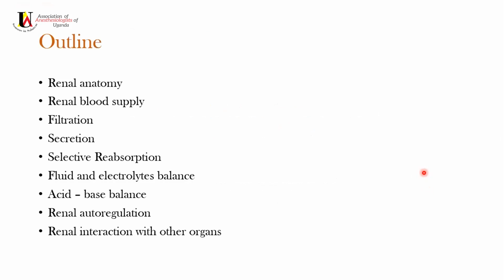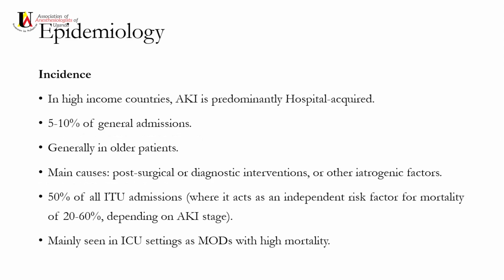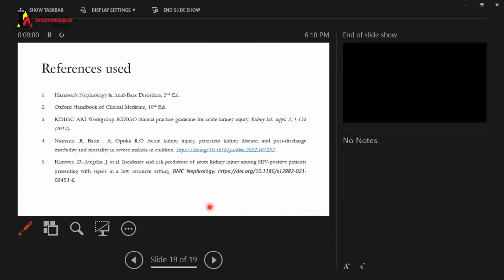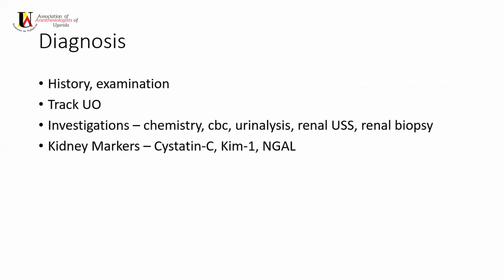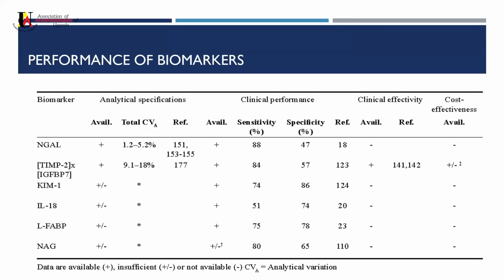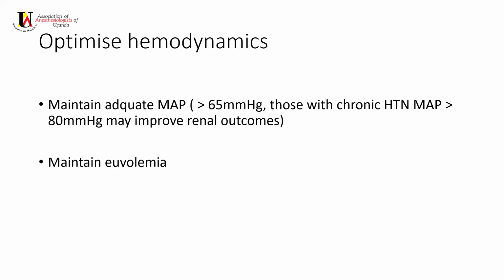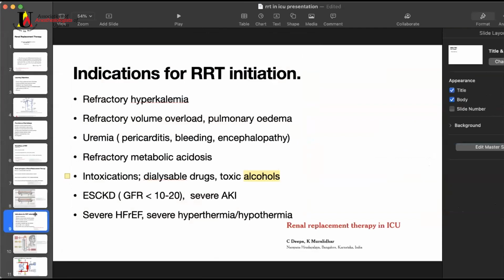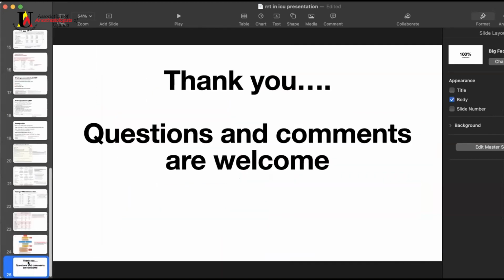Acute Kidney Injury in the Critically Ill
The AAU in collaboration with Makerere University Department of Anaesthesia and SCALE organised a CPD Accredited seminar called Acute Kidney Injury in the Critically Ill.